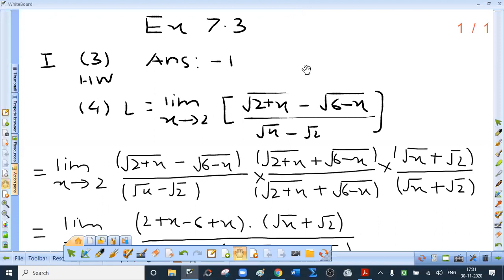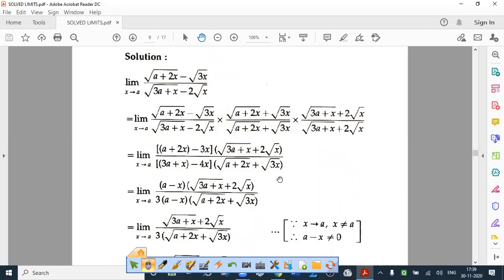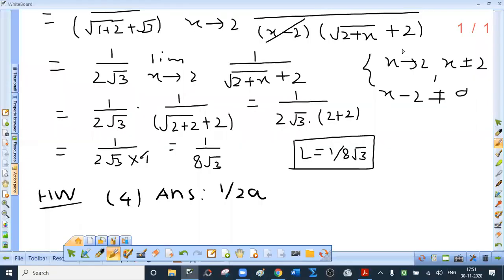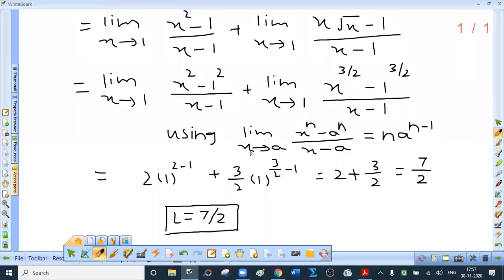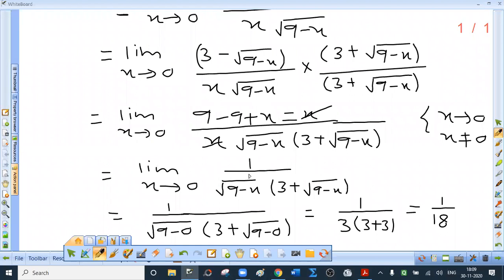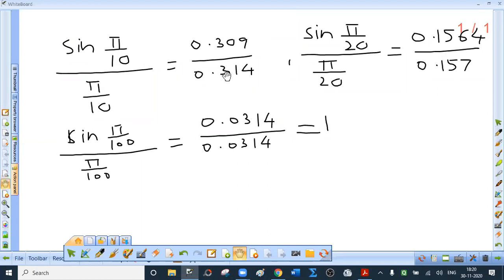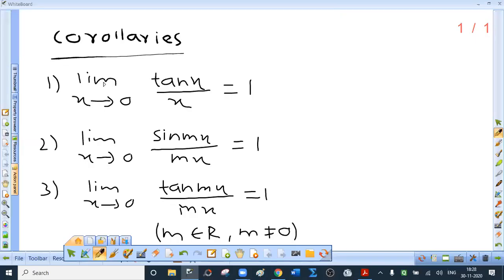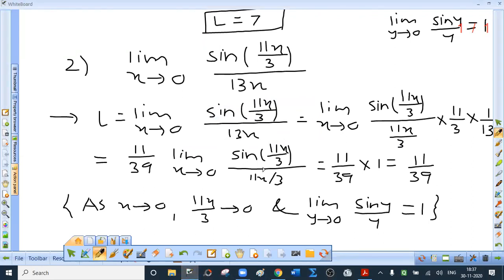XI LIMITS LECTURE : 4